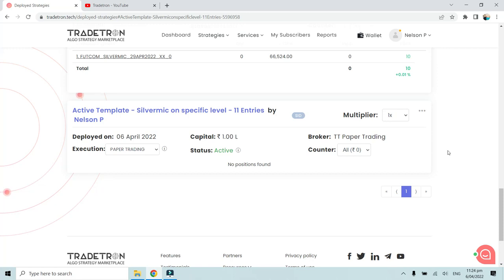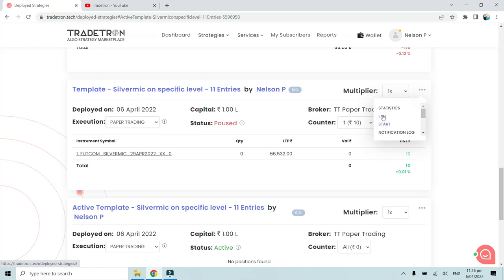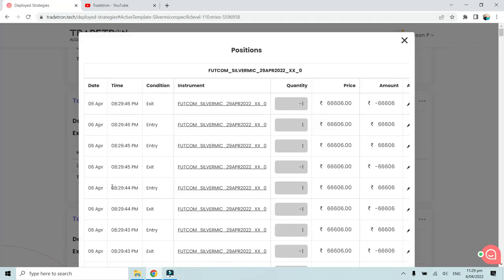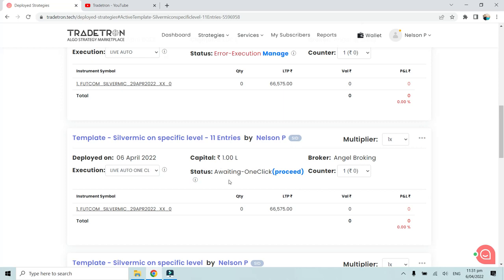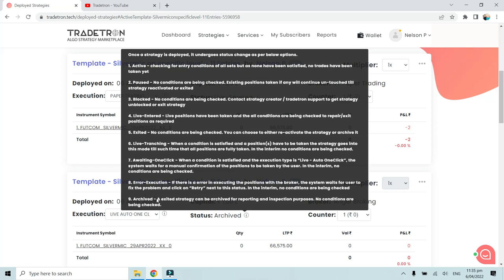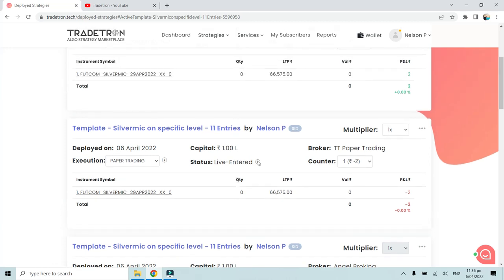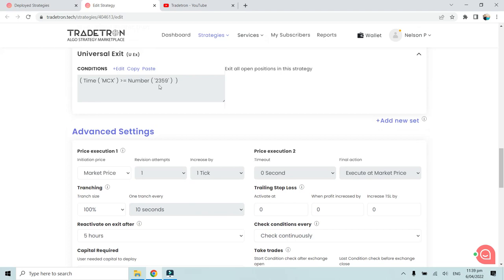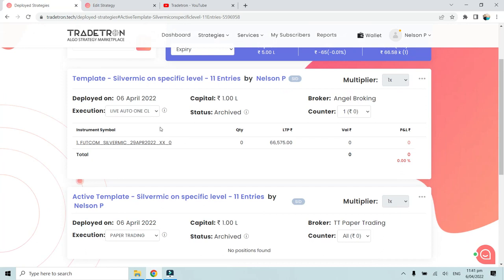Status of Strategy - Detailed Description - Active, Paused, Exited, Blocked, Etc on Tradetron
Statuses Discussed in Video:
1. Active
2. Paused
3. Blocked
4. Awaiting - One Click (Proceed)
5. Error Execution
6. Archived
7. Live Entered
8. Exited
9. Live Tranching

Topics to be discussed are:
1. How to select strategies from the marketplace
3. Broker configuration with Tradetron
4. Pricing & other features details